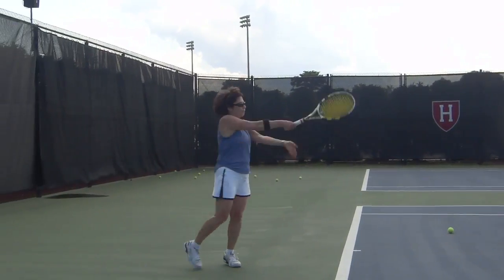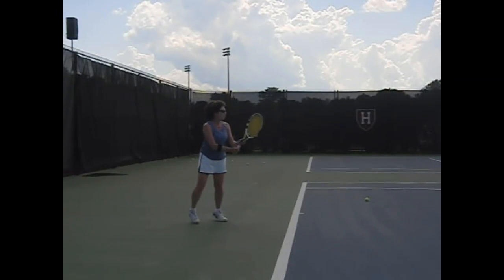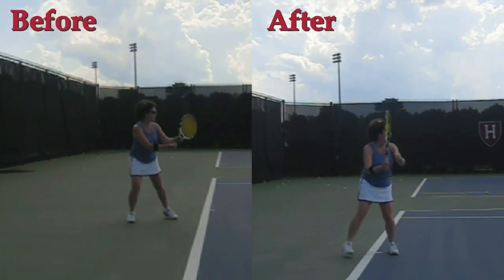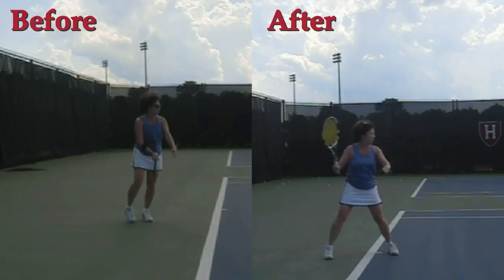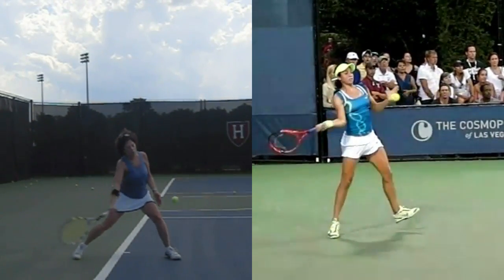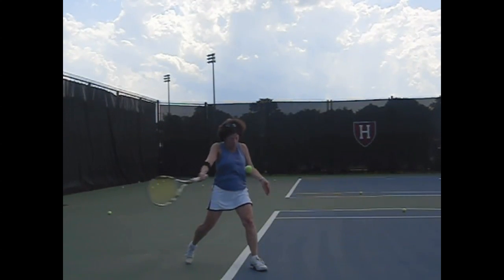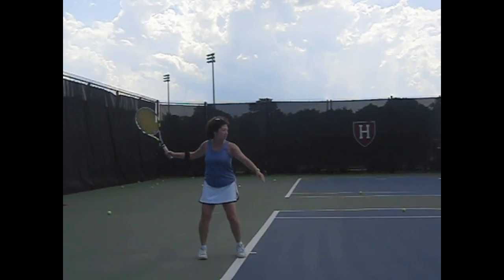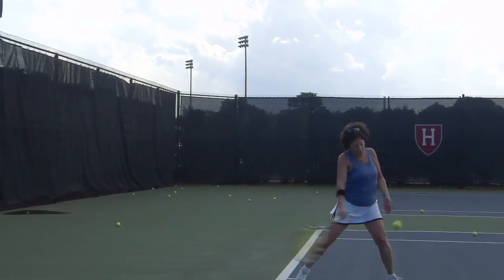Anne Forehand Analysis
Anne's forehand at weekend camp June 2012. Slow motion at 240 fps.